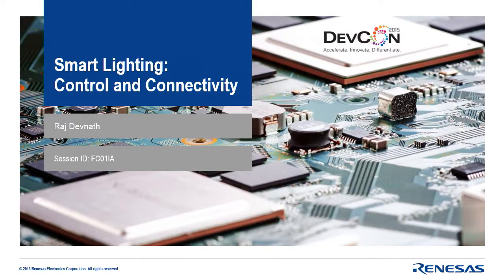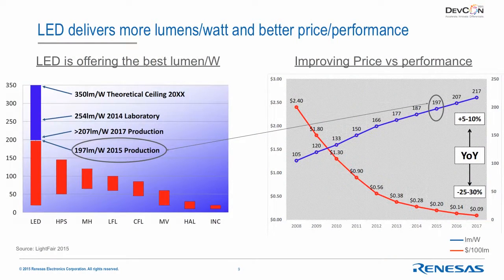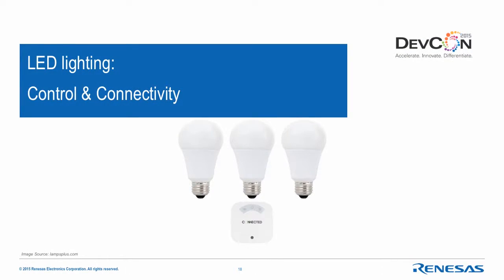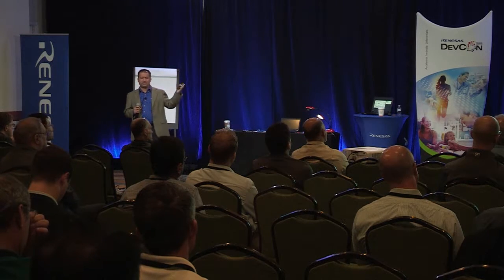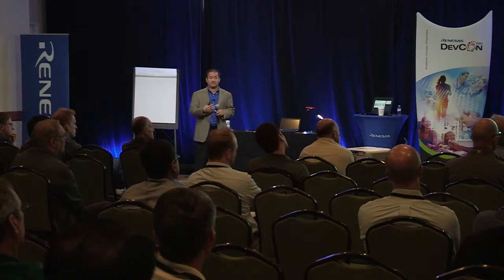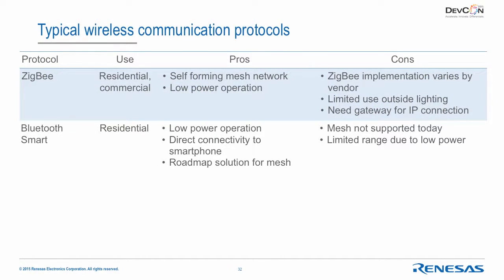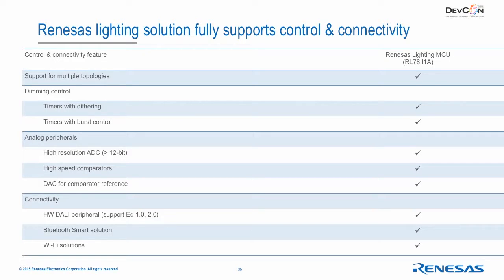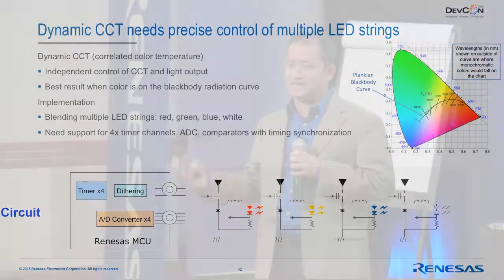DevCon 2015: Smart Lighting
Lecture: FC01IA
Lighting solutions are migrating from incandescent to LED- based lighting.  The first wave of LED lighting was focused on improving efficiency and used analog based solutions.

The next wave of LED lighting focuses on smart lighting solutions using digital control. This course will explore requirements of smart lighting solutions and how LED vendors are seeking to add value for their customers.

The course will address how MCUs provide flexibility for digital control topologies and enable value-added software for smart lighting. Various connectivity options (wired and wireless) used in lighting solutions will also be discussed.